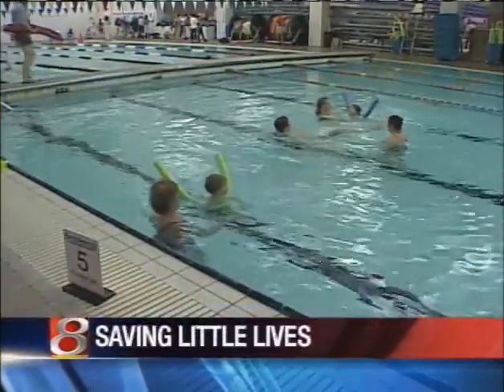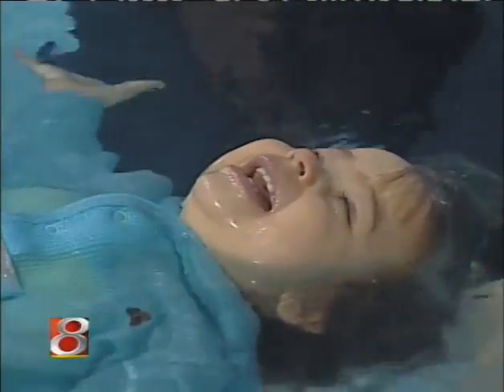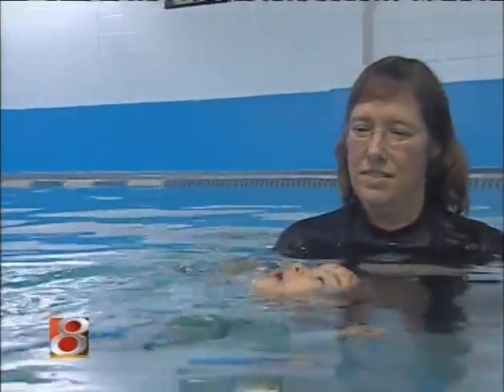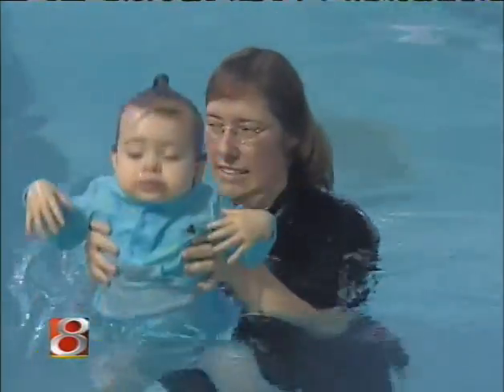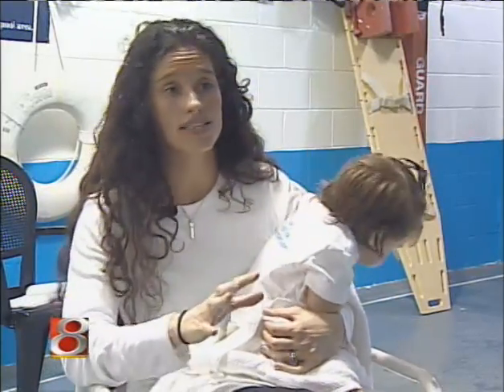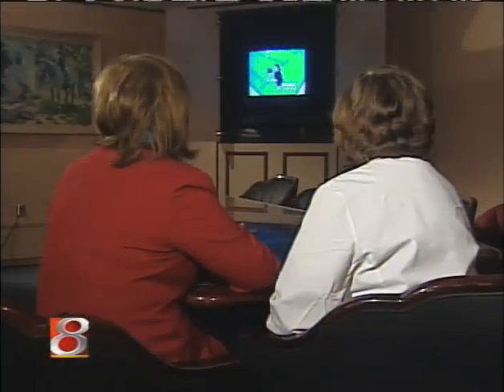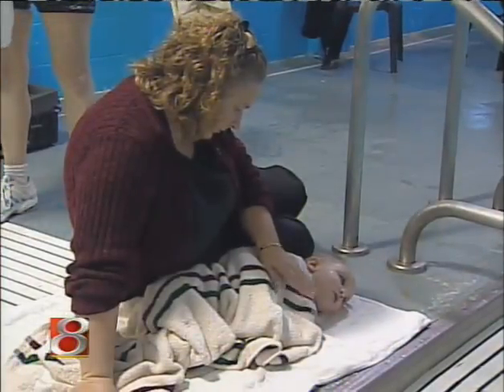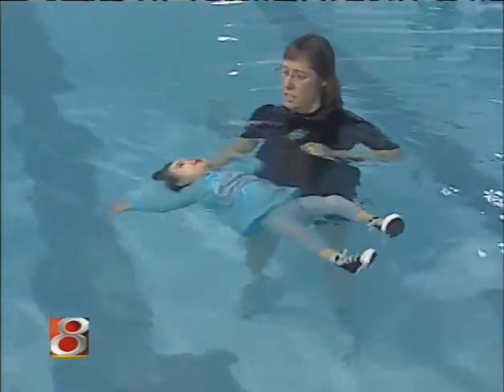'08 ISR Indy CH 8 News.m4v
Infant Swimming Resource vs. traditional swim lessons for young children.